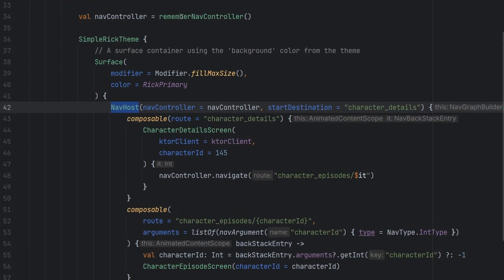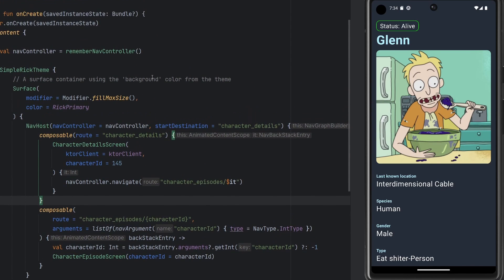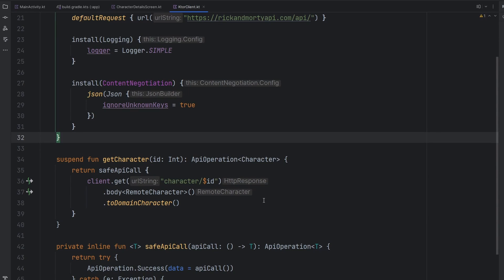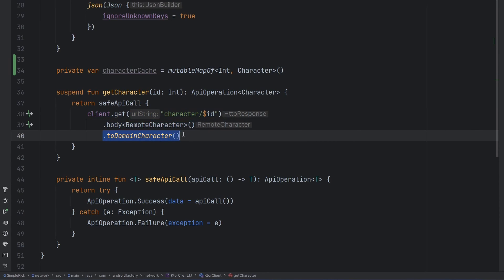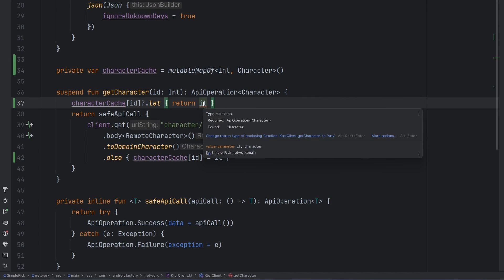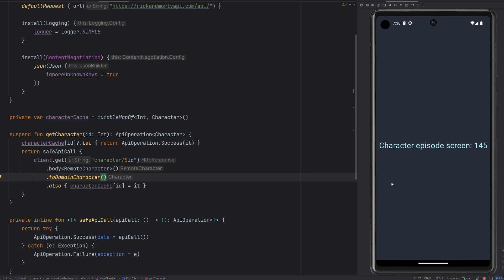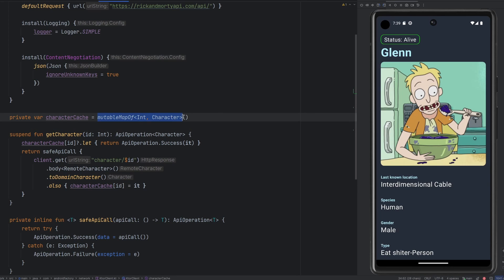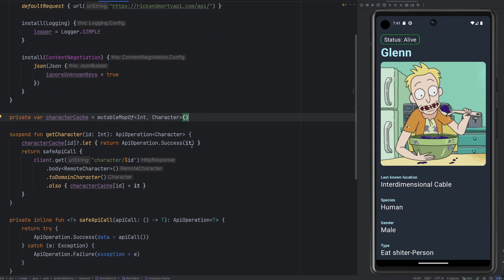Simple Guide to Network Caching in Android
Today I am demonstrating just how simple it can be to cache the network data we receive inside our application for improved performance! This is a shorter video (with a funny moment in the middle) so sit back for a few minutes and gain some knowledge on this extremely powerful + professional tactic.

00:00 Intro
1:00 What is caching?
2:11 Cache implementation